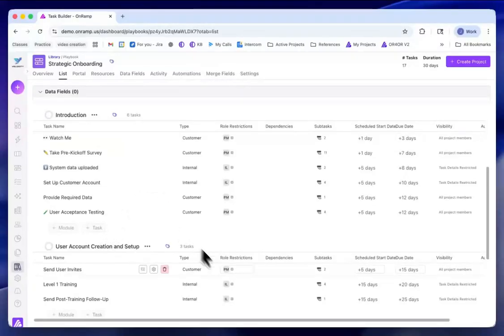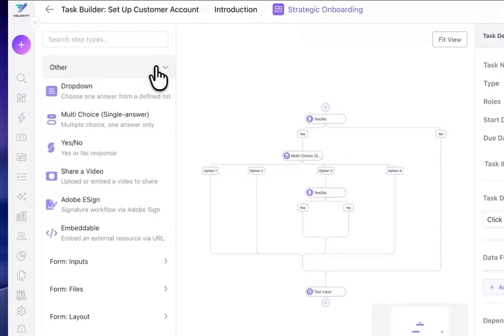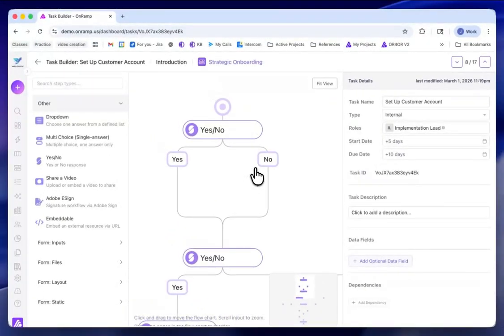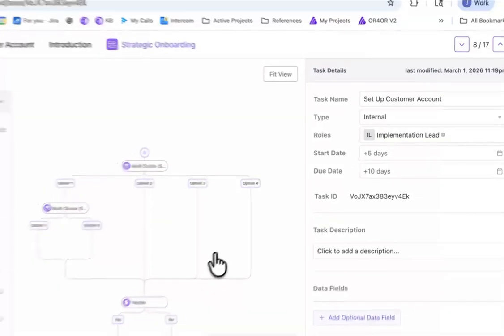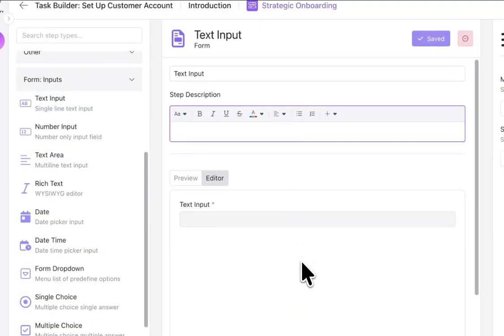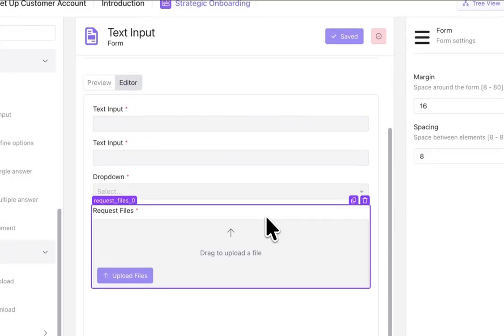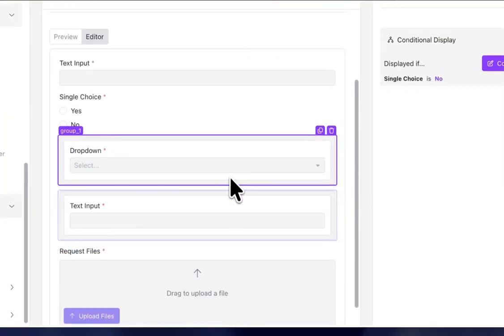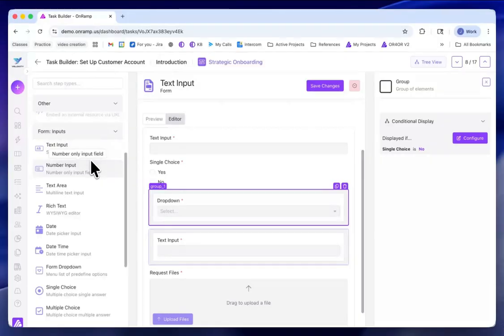Subtask Types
Task dependencies in OnRamp let you make one task wait until another is finished before it becomes active.

To set one up, go to your library, open the playbook, and click Edit Draft. Open the task that should wait, scroll to the dependency section, and click Add Dependency. Choose the task it's blocked by. Think of it like a sentence: this task is blocked by that other task, or that task blocks this one.

A task can be blocked by more than one predecessor, in which case it only unlocks once all of them are complete. Once the playbook becomes a project, dependencies show up as icons you can hover over, and in Gantt view as arrows connecting the tasks in the chain. If a customer opens a task that's still blocked, they'll see a message naming the task it's waiting on.

Dependencies keep steps happening in the intended order and give both your team and your customers a clear reason when a task isn't available yet.

🔗 Resources